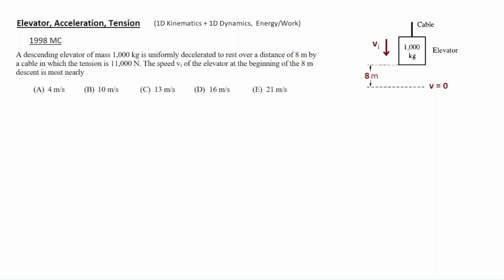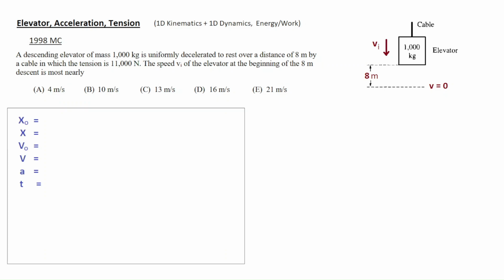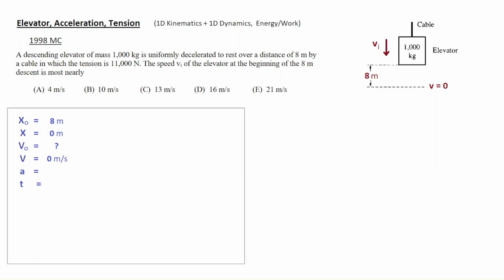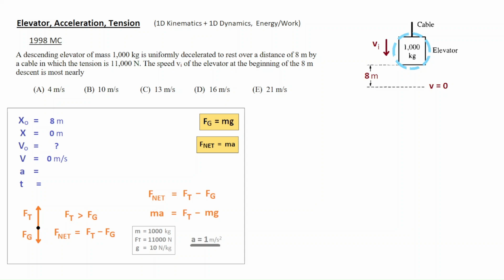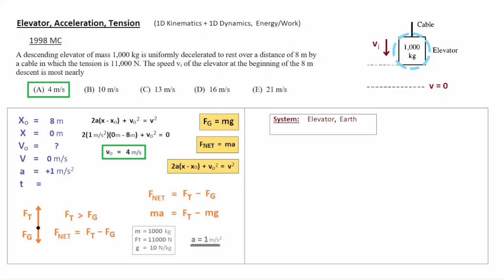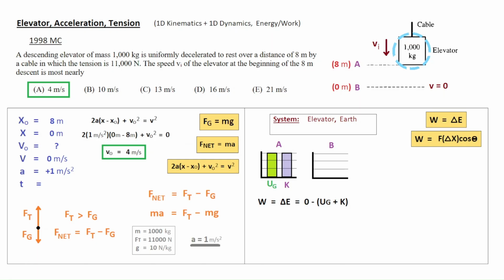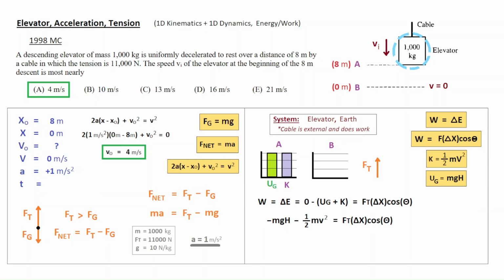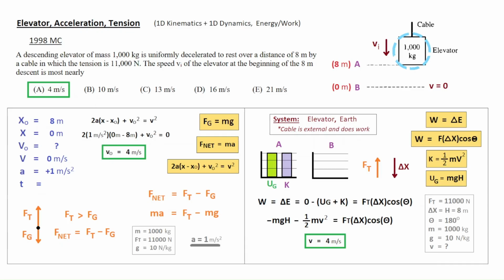Physics 1 Review (Elevator, Kinematics, Dynamics, Forces, Energy, Work, Multiple Choice)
This video reviews some of the major concepts associated with the first semester of a Physics 1 course.  This question is from a 1998 AP Physics Multiple Choice section, and serves as a good example of a single problem that can be solved with multiple strategies.  Watch me first solve the problem with kinematics/dynamics concepts, and secondly with energy/work.

I offer live Zoom classes to teach Physics 1 content, group problem solving sessions to improve solving skills, and 1-on-1 tutoring for individual needs.